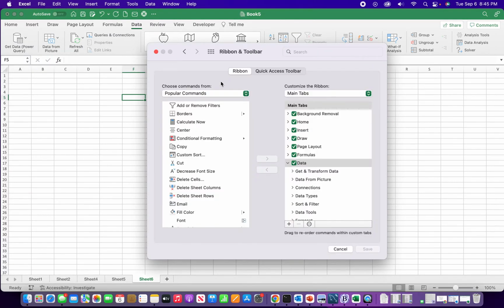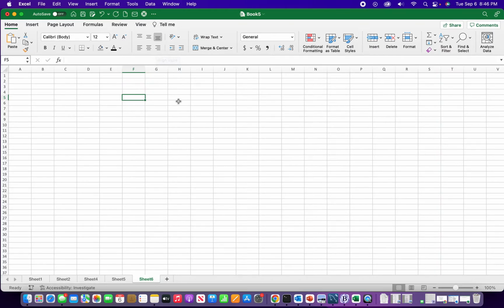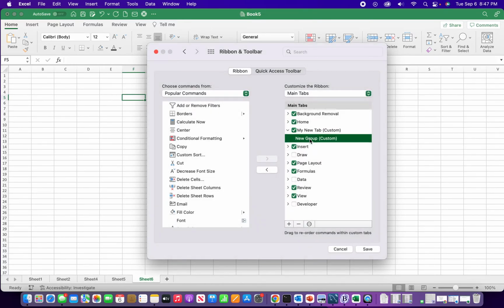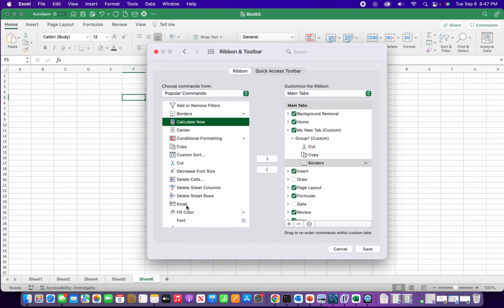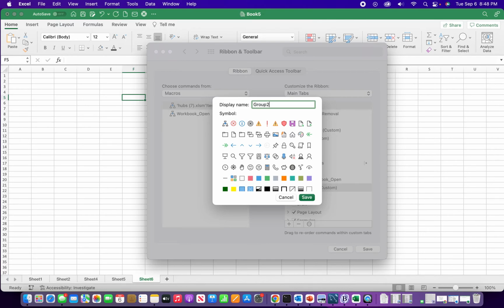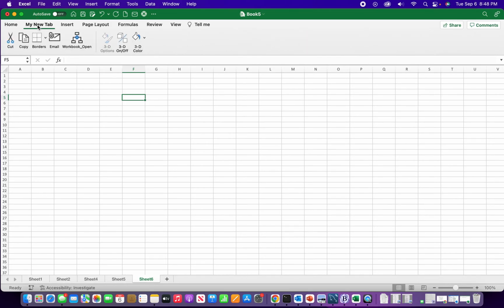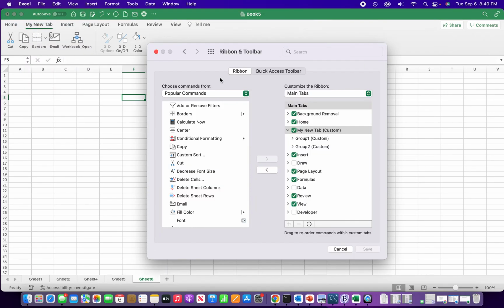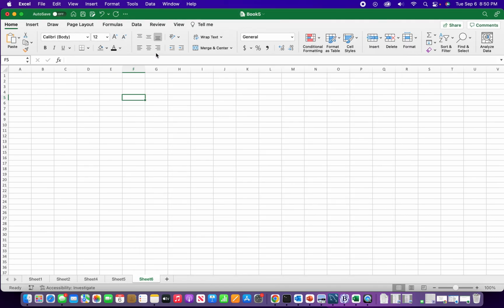Customize Your Excel Ribbon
SUMMARY

In this video, I'll show you how to customize your Ribbon in Excel. First, go to Excel preferences or Excel options. Next, select the ribbon and toolbar function and choose between main tabs or all tabs. You can remove any tabs you don't want to see and create your own tabs by inserting a new tab and renaming it.

To add tools and popular commands to your tab, create a group and name it, then add the desired commands. You can add multiple groups to divide your tab into sections.

There's a lot of customization you can do with the Excel ribbon, and if you make changes that you don't like, you can always reset all customizations back to default. I hope this video was helpful for you!